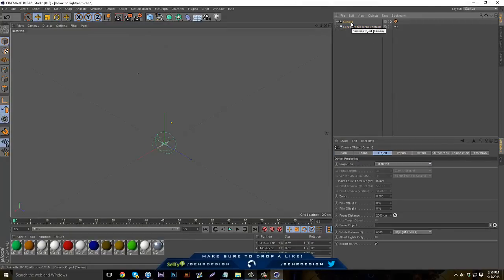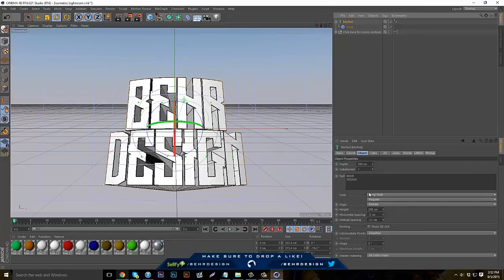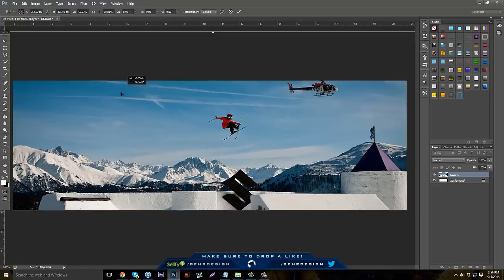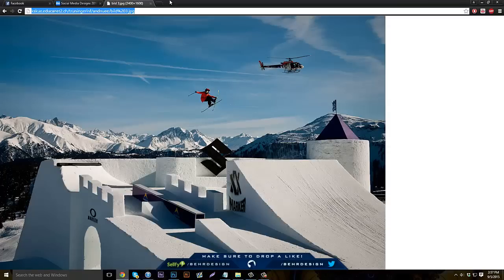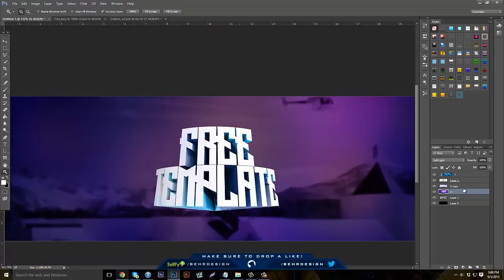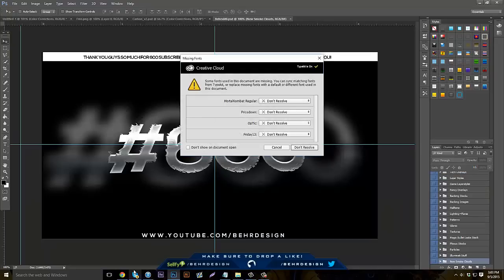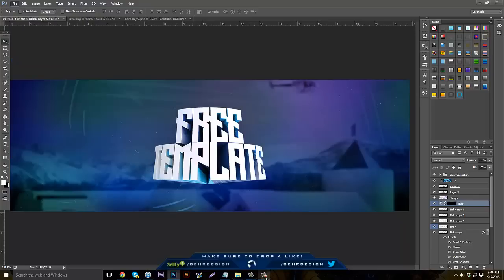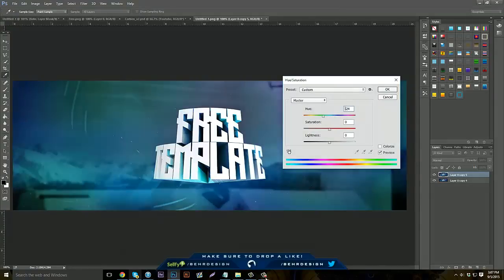Tutorial: Clean/Professional 3D Header/Banner - Behr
Little surprise upload!

Add me on Skype:
Personal - Behr.og